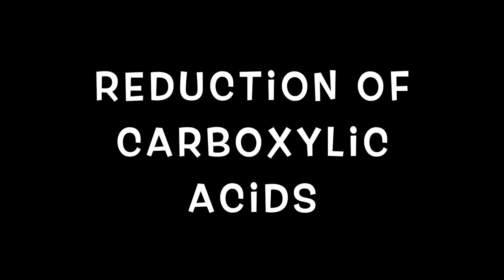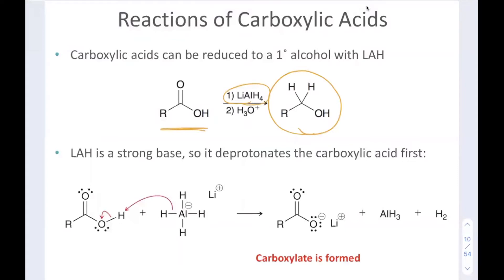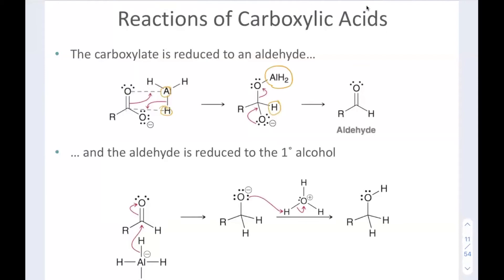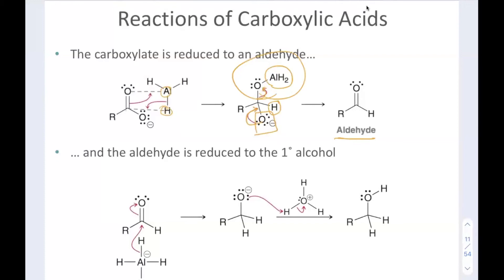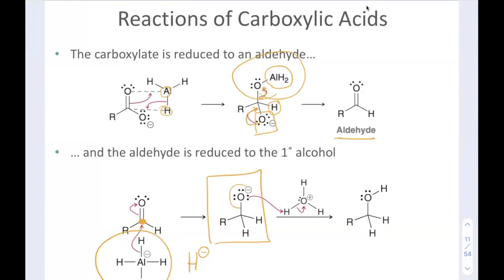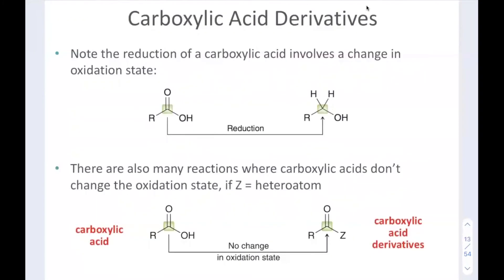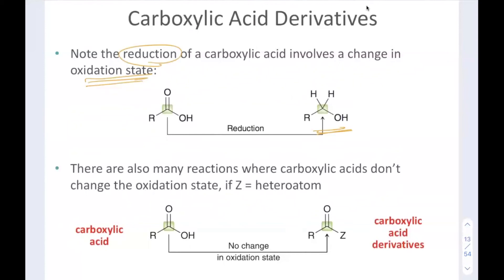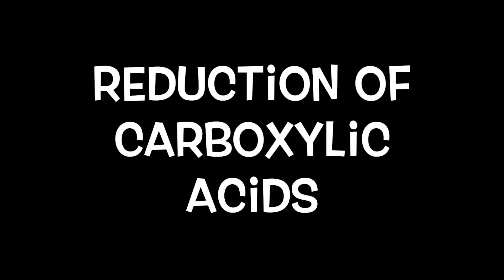Reduction of Carboxylic Acids